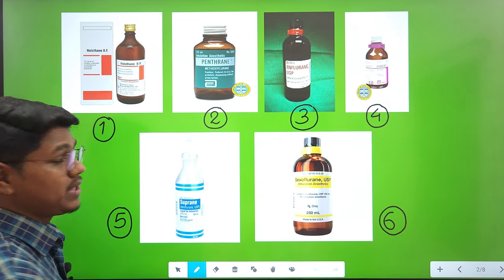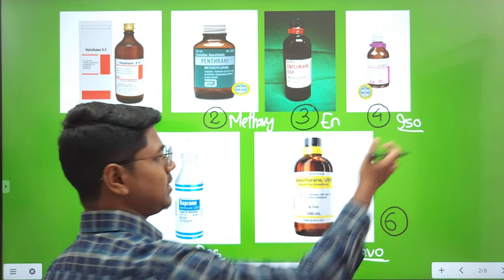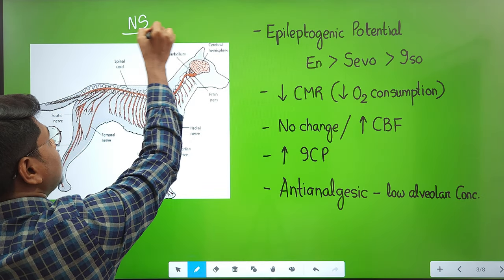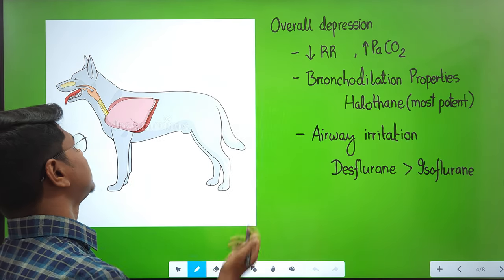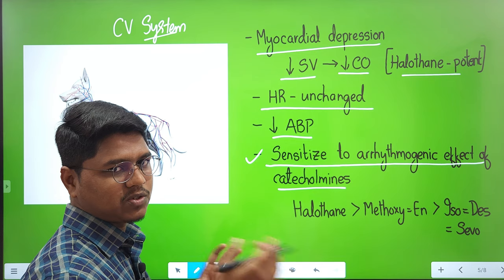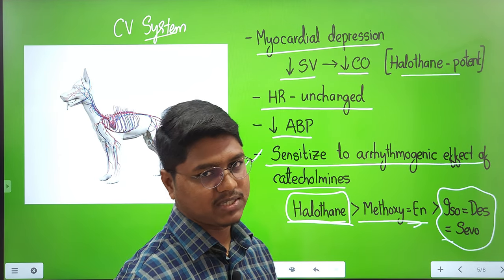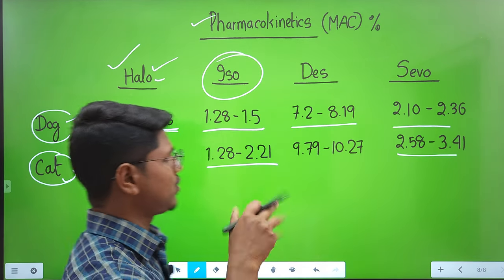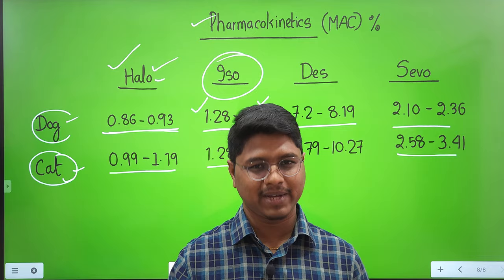Volatile Anesthetics | Anesthesiology | Lecture 18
This lecture covers -
01 - Introduction
02 - Mechanism of Action
03 - Pharmacodynamics
04 - Pharmacokinetics